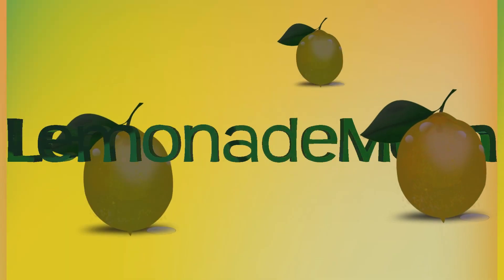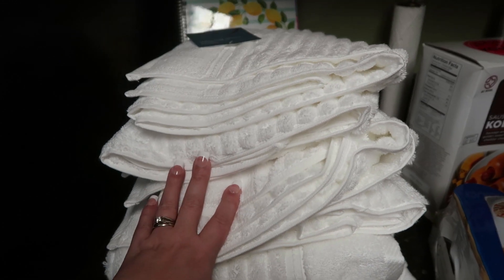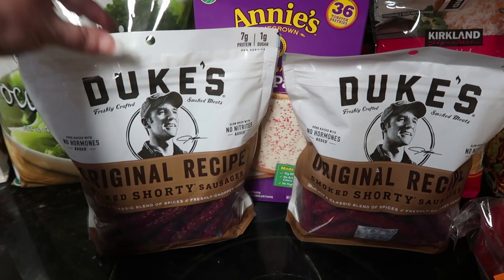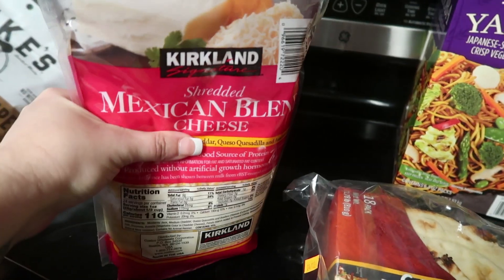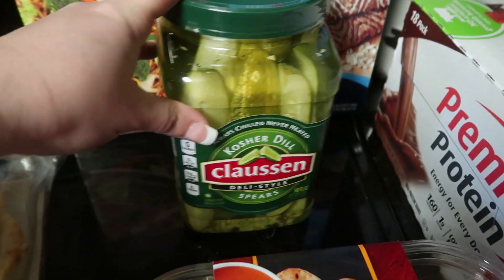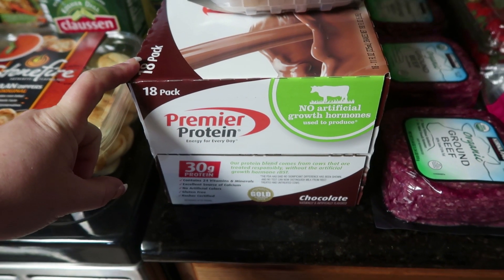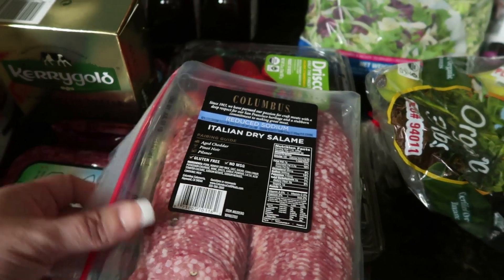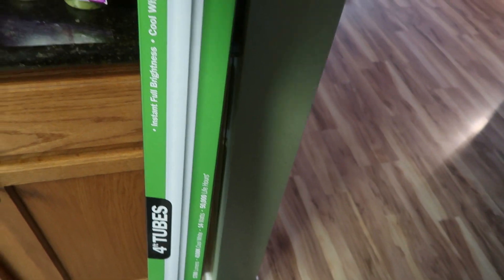My Very Last Costco Haul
Today I am sharing my very last Costco Haul! We are moving and our membership is up for renewal this month. My husband and I have decided to not renew until we get settled and then decide if we will still be shopping at Costco.